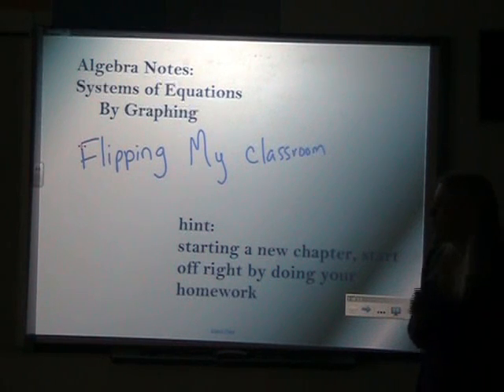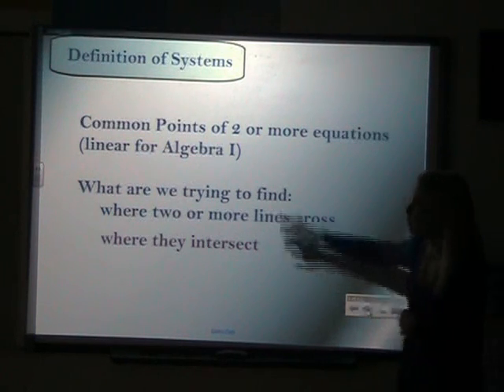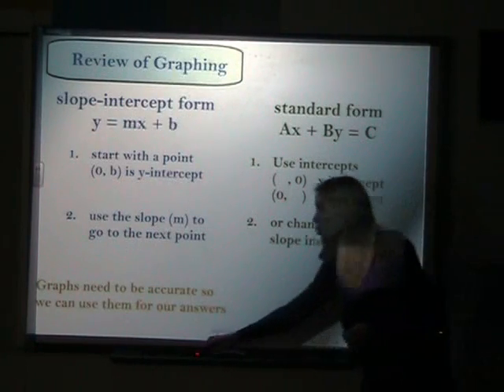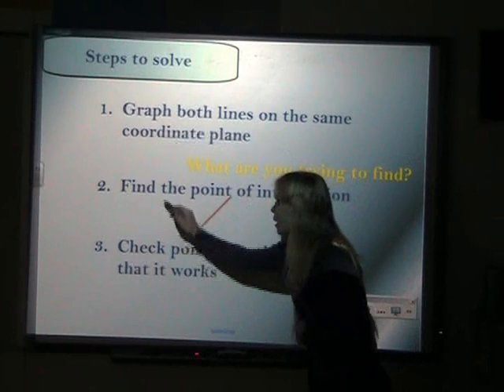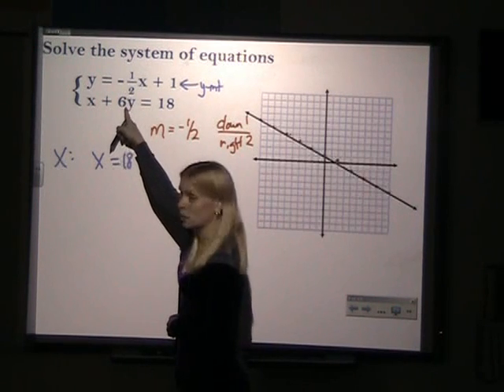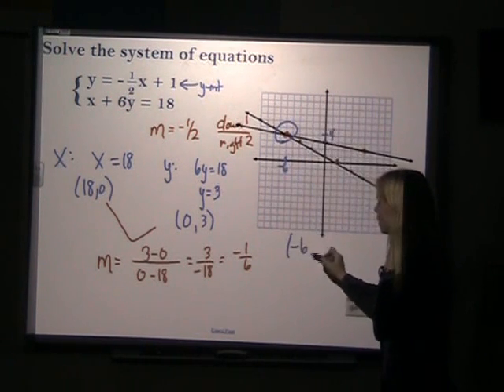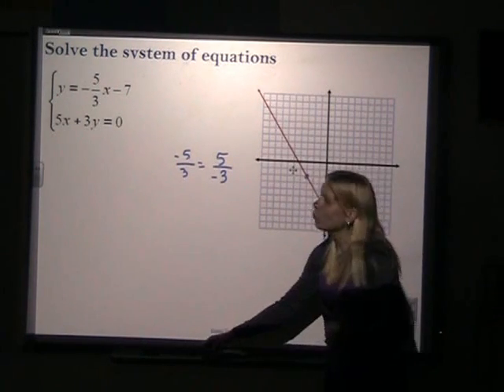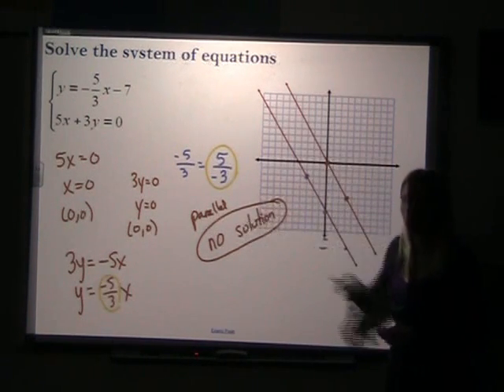Algebra I 7.1 Part I.wmv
Algebra I, lesson 7.1 Part I